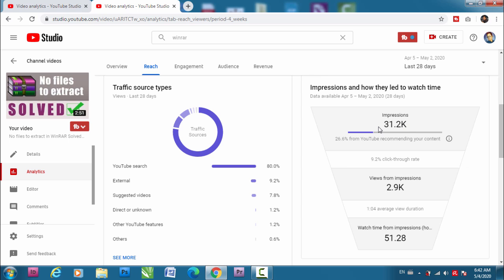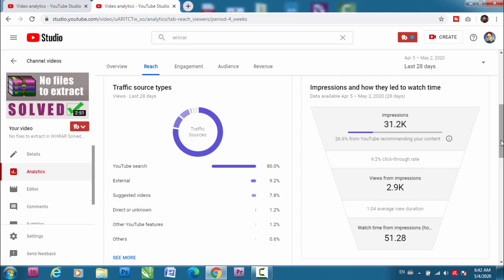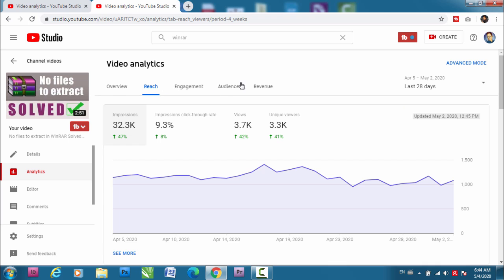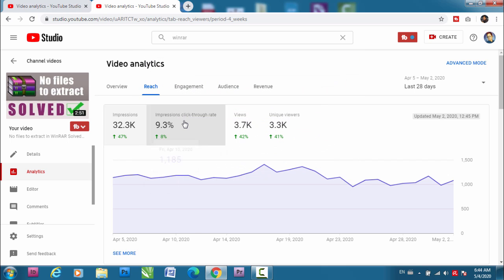Youtube SEO Course | Part 05 | Increase CTR | High Click Through Rate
6th part of Youtube SEO Course: In this video, you'll learn how to increase click through rate (CTR) so that you'll get more views on your video, ultimately ranking you video on top of search result. This is one crucial part of Youtube SEO.

TubeBuddy is a helpful tool that helps you to do keyword research, use tags that rank better, make default settings for uploading new videos faster and make your dashboard more intuitive.